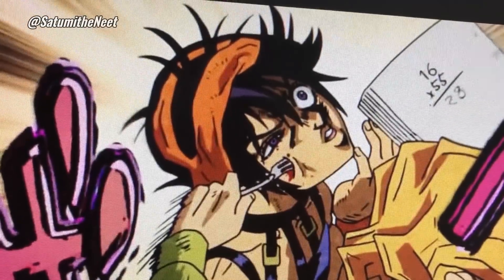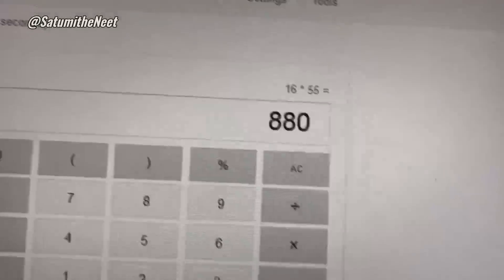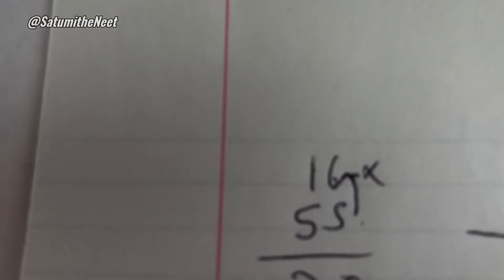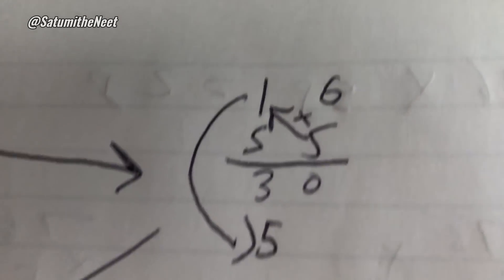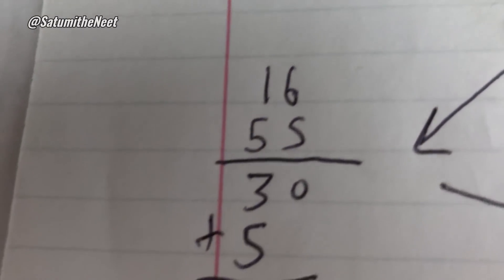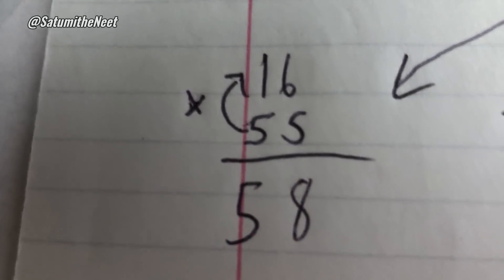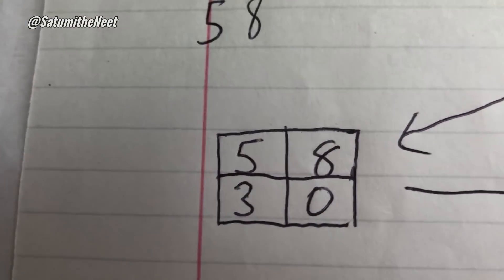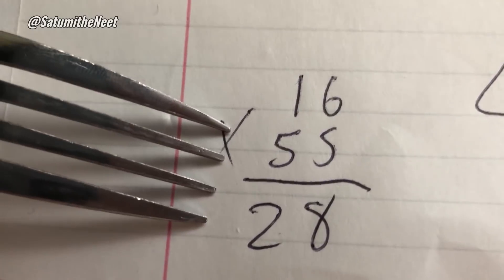How to do Math like Narancia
Calculus is a spectrum and Narancia did do nothing wrong.

If you want me to feature your creative works either tweet at me or post on showcase on my discord.

Welcome to Satumi the Neet Season 2: The Redemption Arc

Neet Reviews are short review parodies in which I judge an entire anime based on one episode. Since you can't judge an anime by one episode.I don't actually review the anime at all instead I look into it's many themes that the anime has to offer even though it's not the what the original creator intended.

Anime:
Jojo's Bizarre Adventure Part 5 Vento Aureo